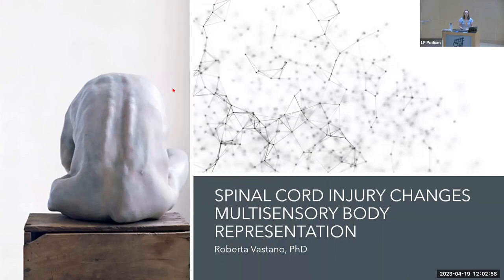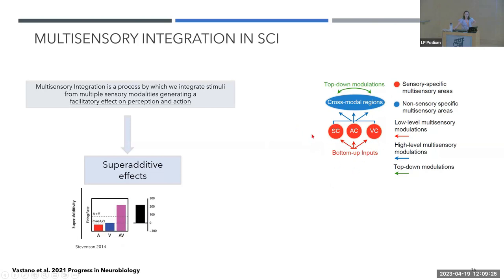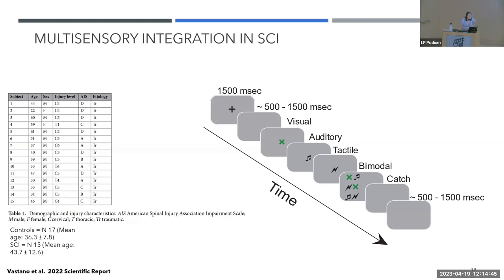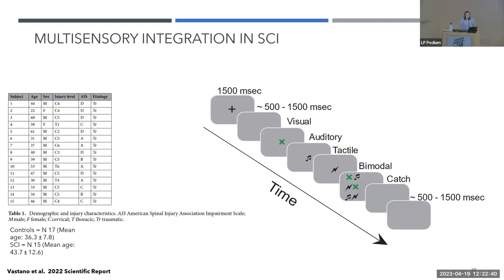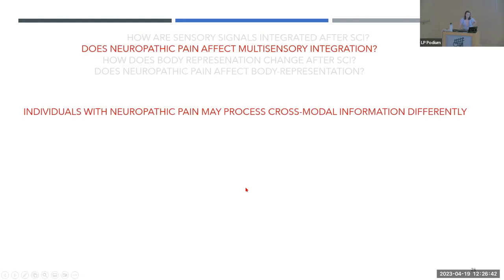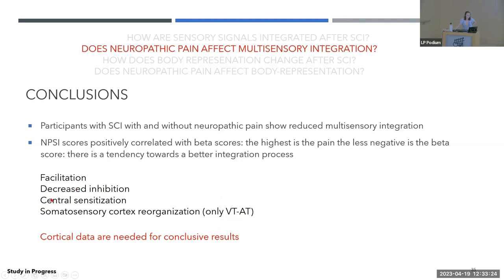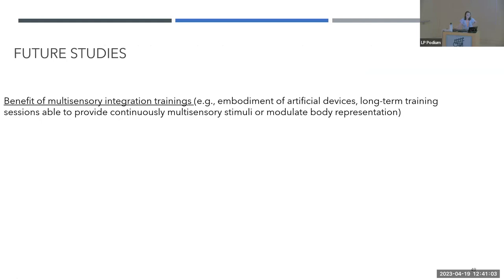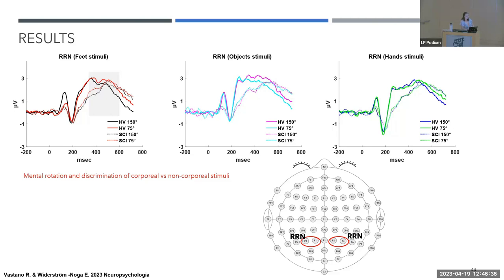Spinal Cord Injury Changes Multisensory Body Representation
Roberta Vastano, Ph.D. - 04/19/2023 Miami Project Wednesday Lecture Series